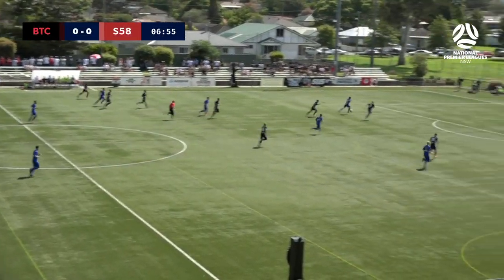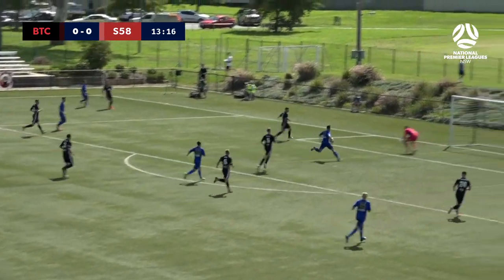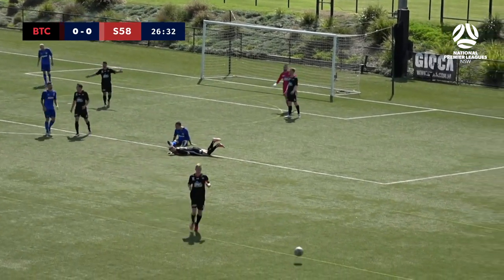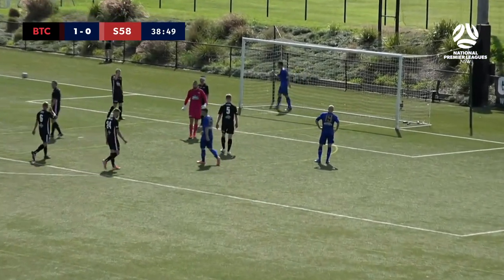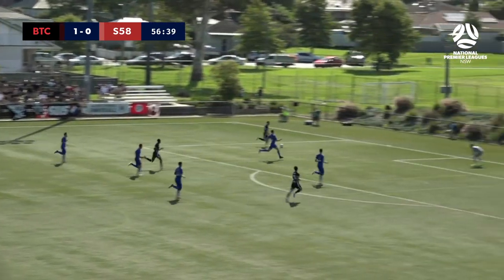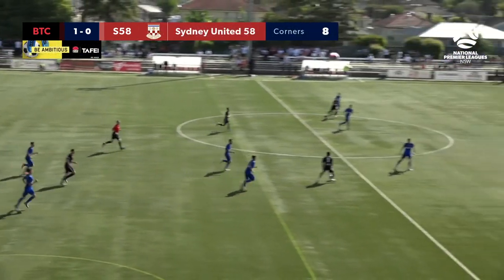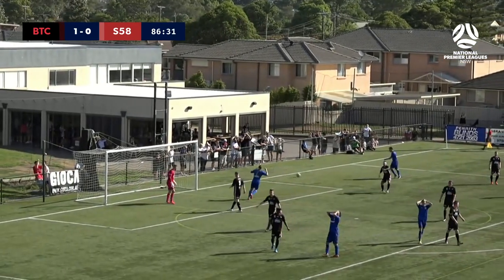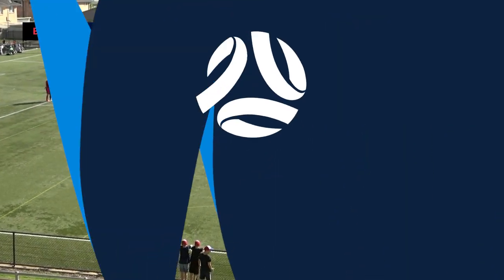Round 1 - NPL NSW Men's Blacktown City v Sydney United 58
MATCH HIGHLIGHTS: Action from the Round 1 NPL NSW Men's Blacktown City FC v Sydney United 58 FC played at Lily Homes Stadium with commentary from Tony Tannous